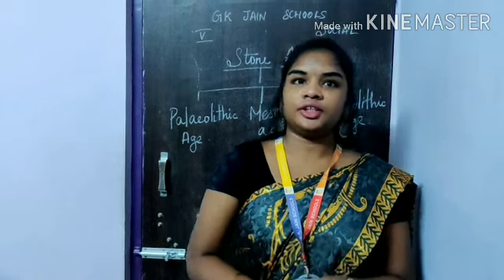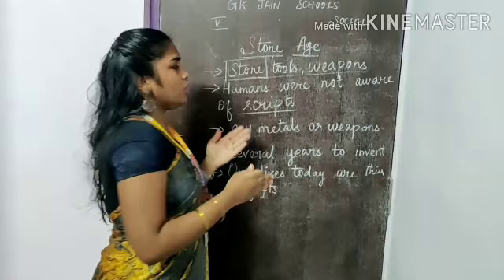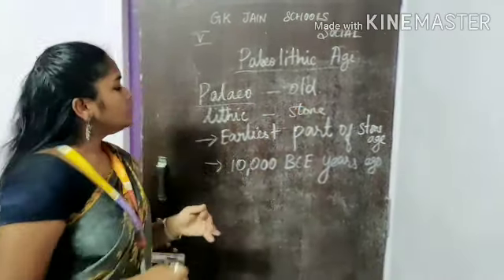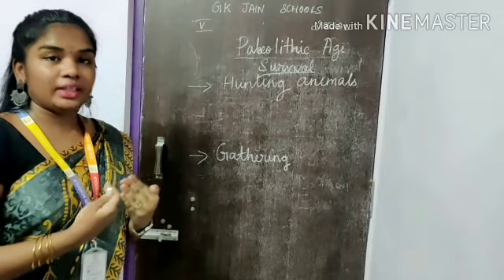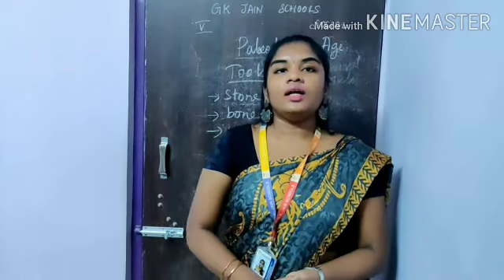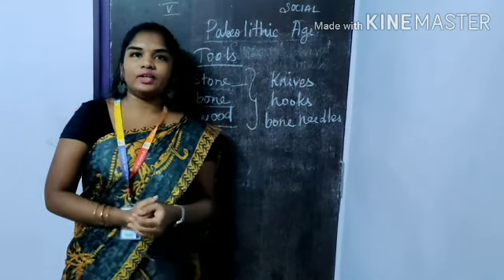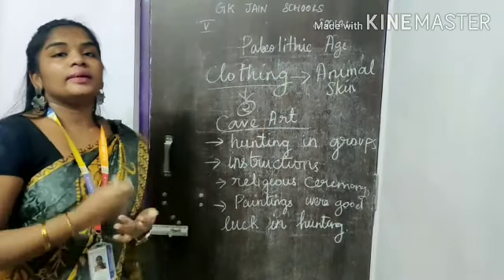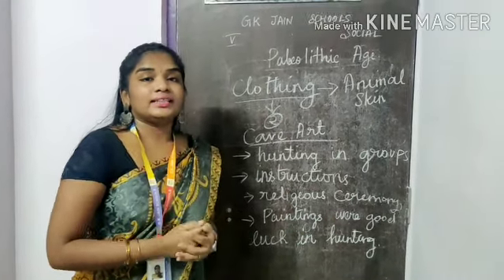Palaeolithic Age - Social science class-5 , lesson Towards History by Ms.Sherin